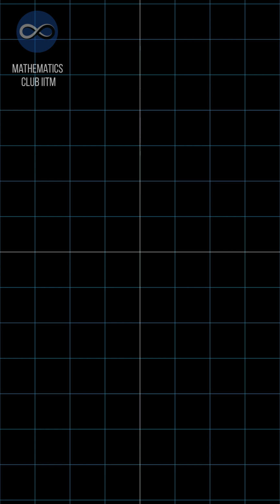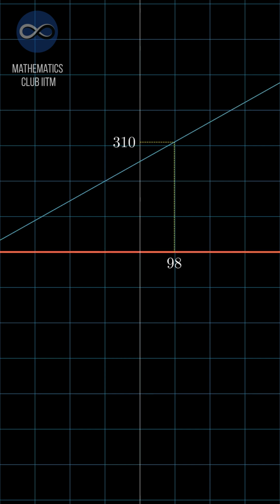Are you sure you understand lines? | Mathematics Club IITM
Credits:
Narrator: Atreya Vedantam
Design: YouTube Team Mathematics Club